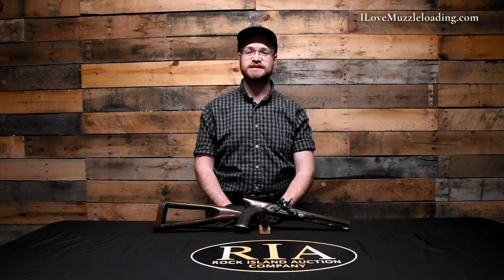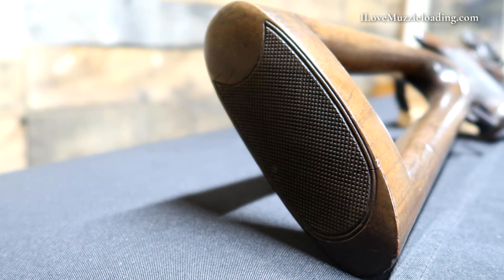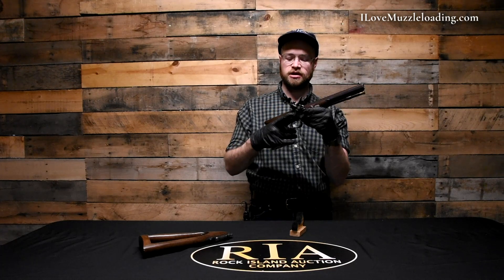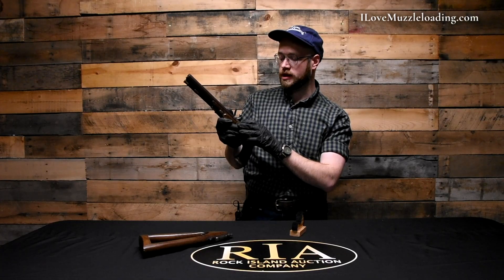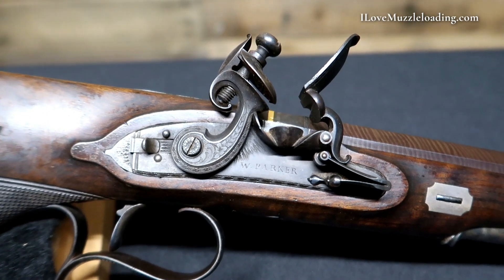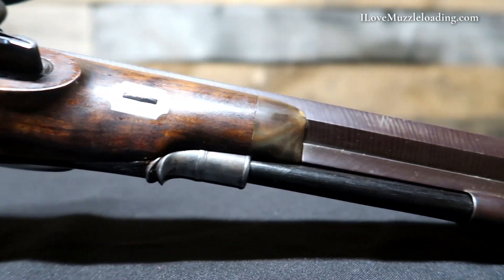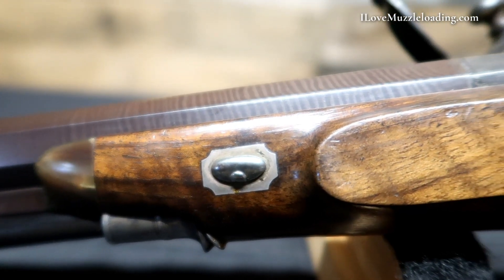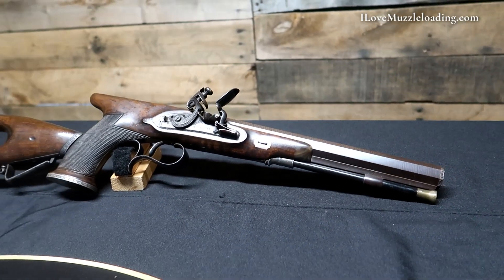Detachable Pistol Stocks from the 1800s | W. Parker Saw-Handled Flintlock Pistol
William Parker was active from 1793 to 1841. Parker had a royal warrant and manufactured and sold guns and other items to England's police forces. The saw-handle stock has a horn forend cap, silver wedge plates, a silver escutcheon on the left side, a gold "1" inlaid behind the upper tang, checkered wrist, floral engraved band around the butt, and an engraved key slot in the back of the wrist for fitting the included skeleton buttstock which has engraved iron hardware and a checkered bare butt.